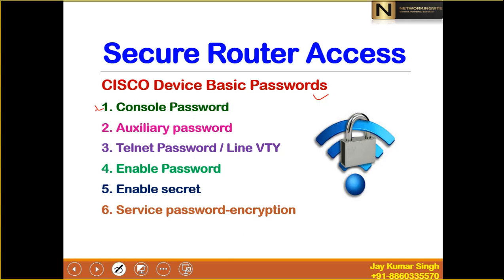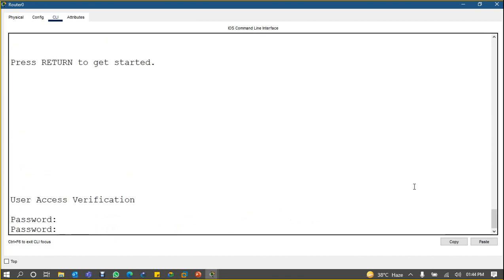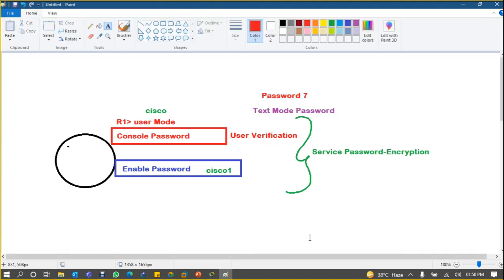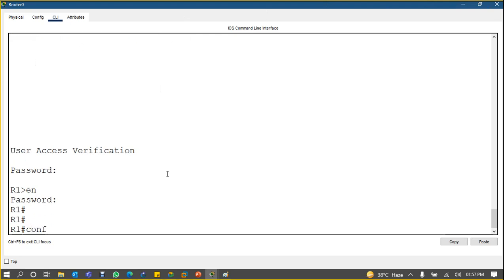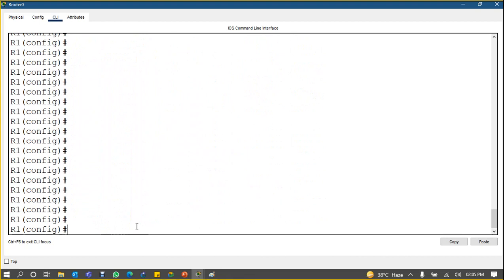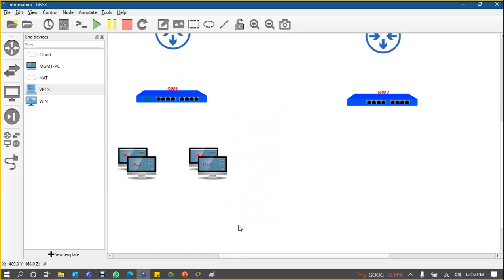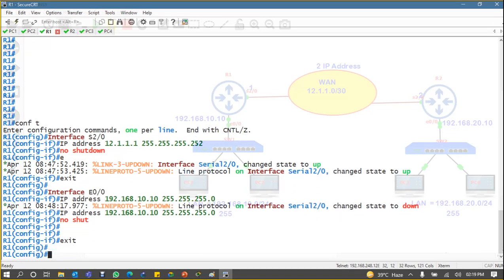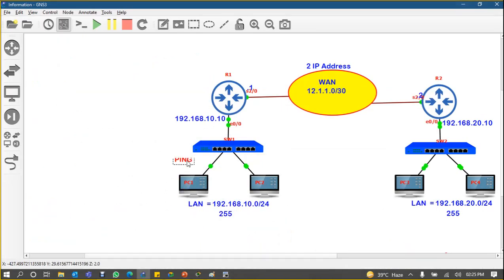Lesson 3 CISCO Router Basic Commands 2